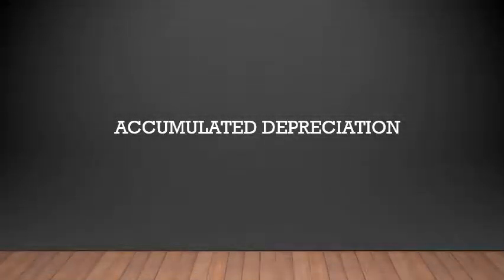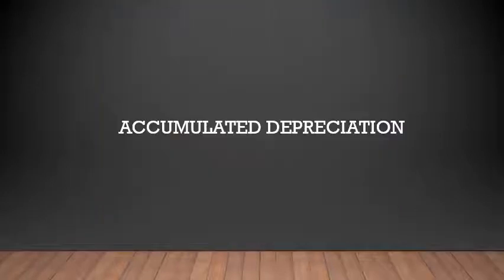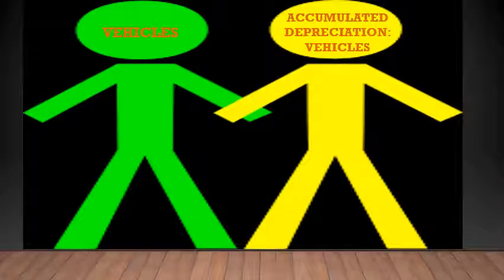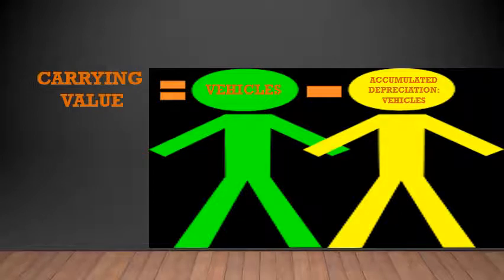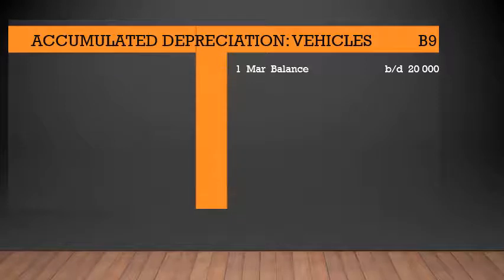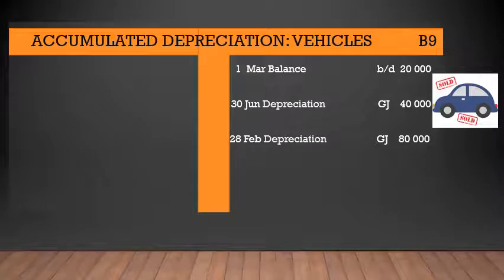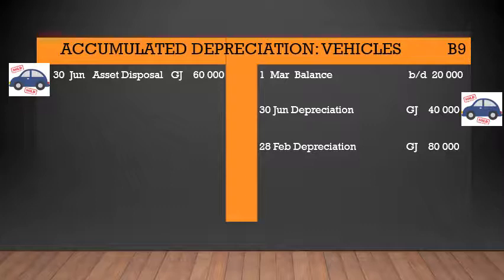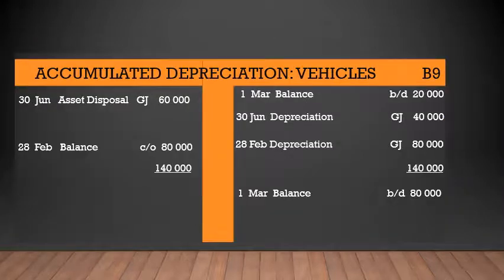Fixed Assets_2_Accumulated Depreciation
Explaining the format of the Accumulated Depreciation accounts.